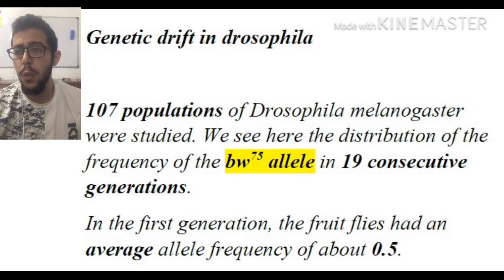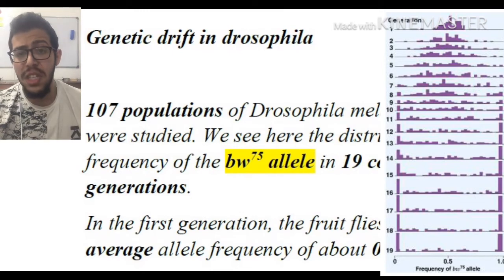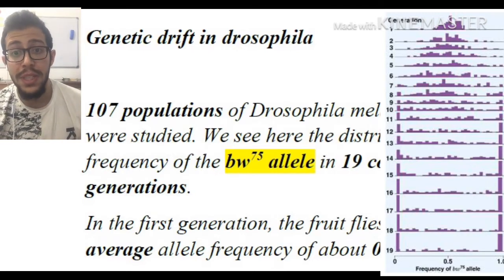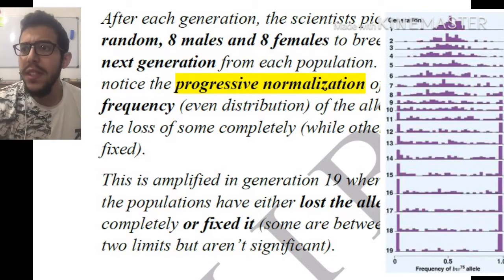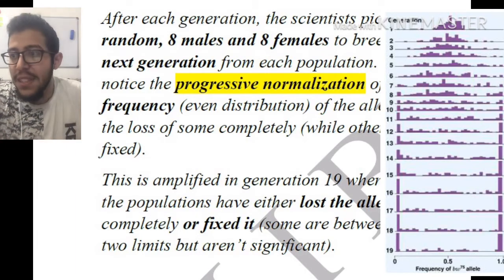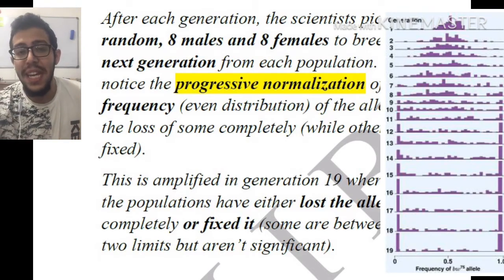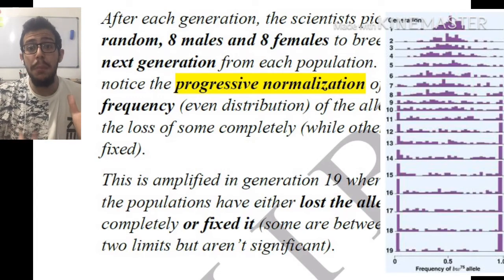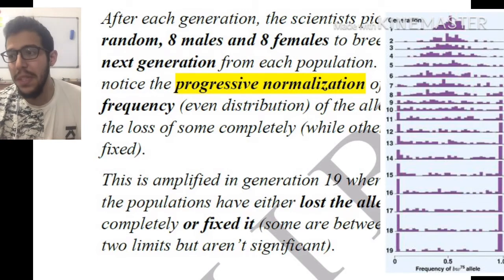Example of Genetic Drift on Drosophila melanogaster